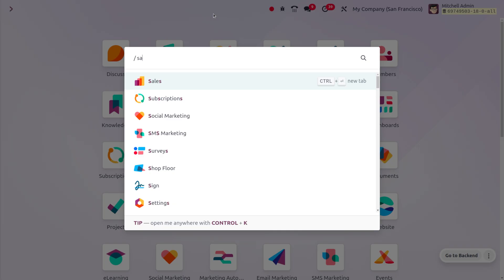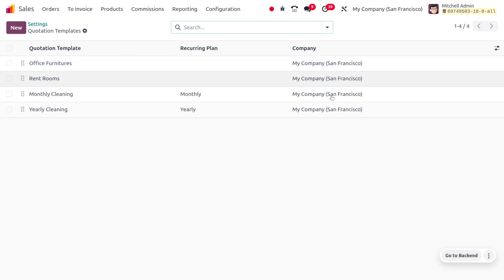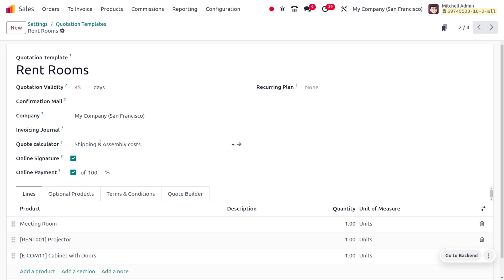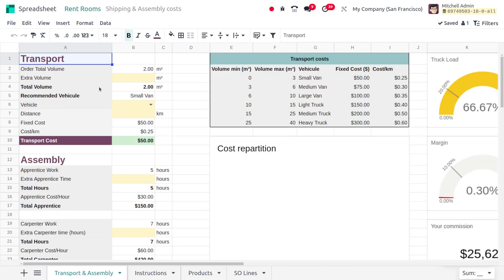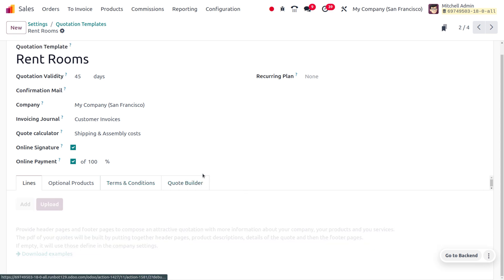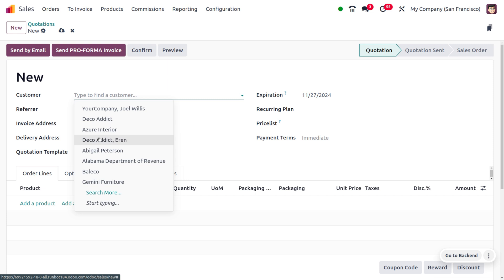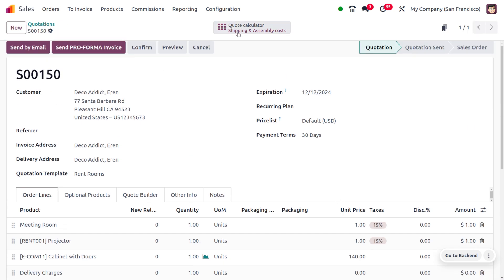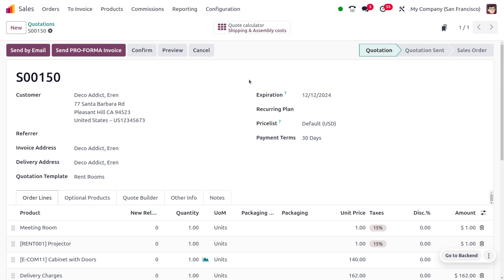How to Create Quotation Templates Sequence in Odoo 18 Sales | Odoo 18 Release Date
Odoo 18 Sales offers a variety of quotation templates that can be used to create different types of sales documents. The following is the typical sequence of quotation templates in Odoo 18 Sales:

Sales Order: This is the most basic type of quotation template for creating simple sales orders.
Quotation: This template creates formal quotations that customers can send before they place an order.

link2 tool that helps you quickly and easily create accurate sales quotations for your customers. It is integrated with the Odoo Sales module and allows you to

Create new quotations: You can easily create new quotations by selecting the desired products or services, entering the quantity, and applying any relevant discounts or surcharges.
Calculate prices: The Quote Calculator automatically calculates the total price of the quotation, including taxes and any applicable discounts or surcharges.
Generate PDF documents: You can generate professional-looking PDF documents of your quotations for easy sharing with customers.
Convert quotations to sales orders: Once a customer approves a quotation, you can easily convert it into a sales order for processing.